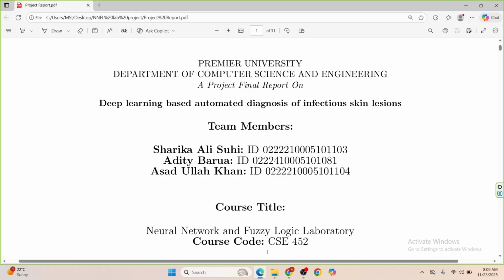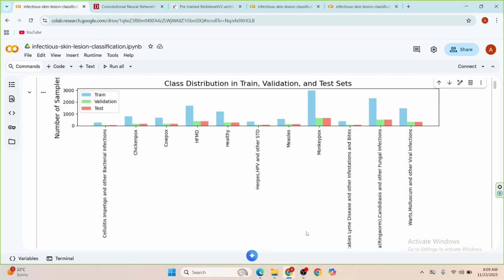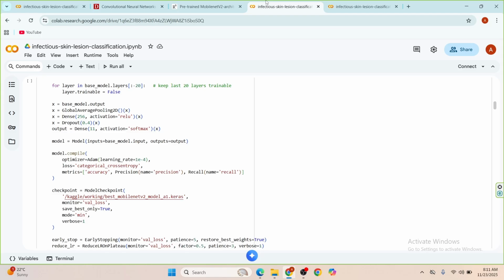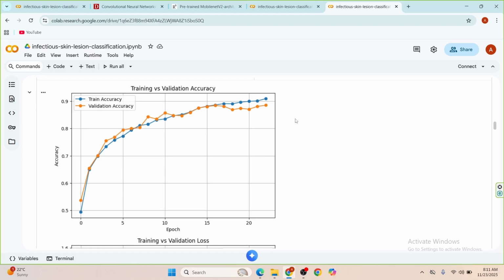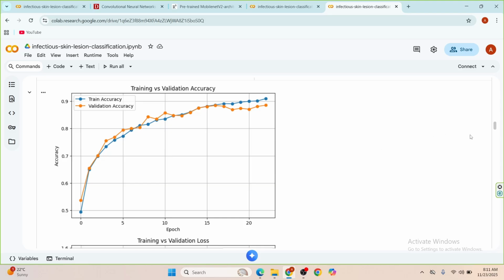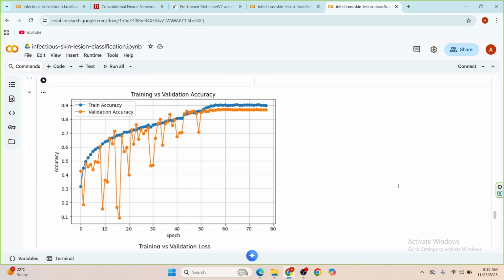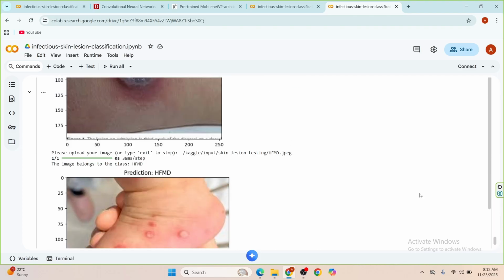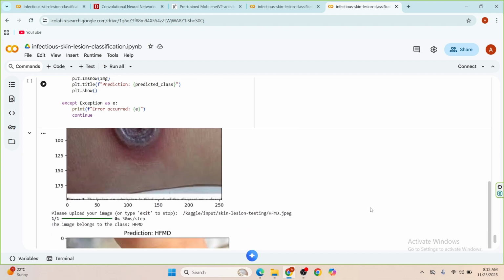Deep learning based automated diagnosis of infectious skin lesions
In this video, Convolutional Neural Networks (CNN) and transfer learning are used to automate the classification of infectious skin lesions. By fine-tuning MobileNetV2, a pre-trained model, it addresses challenges like smaller datasets and the need for less computation time. This approach helps improve efficiency without compromising accuracy in real-world healthcare applications.

Name and ID of group members:
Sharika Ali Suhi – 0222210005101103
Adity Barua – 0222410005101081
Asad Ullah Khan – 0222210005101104